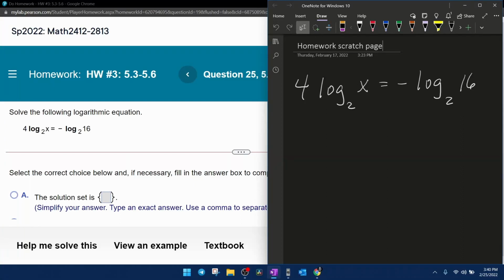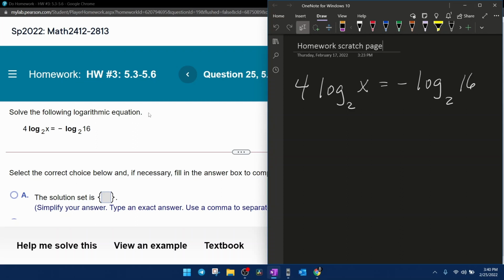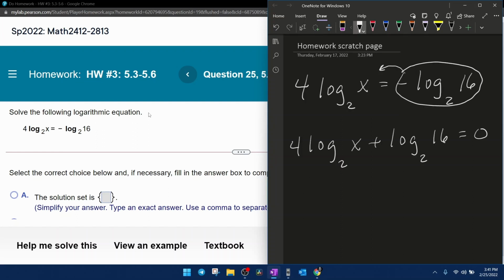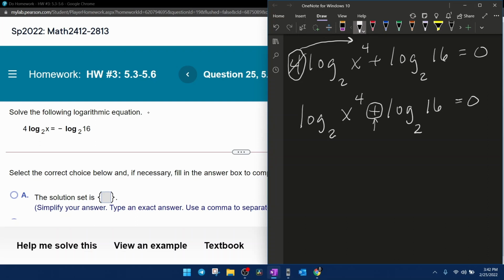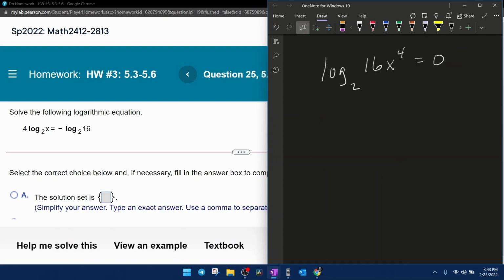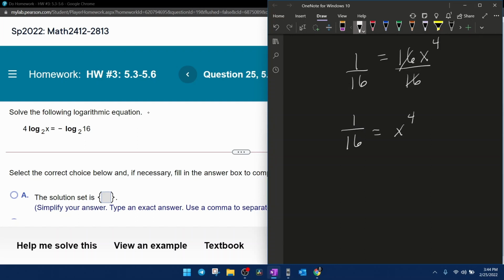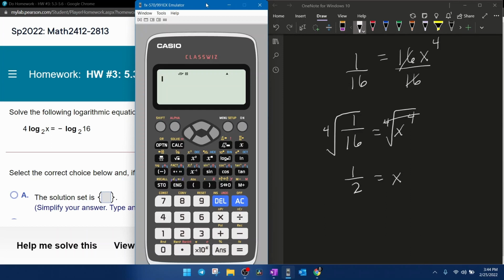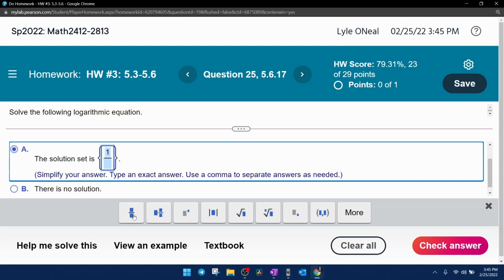Precalculus - HW#3 Question #25 - MyLab Math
Solve a logarithmic equation using the properties of logarithms.